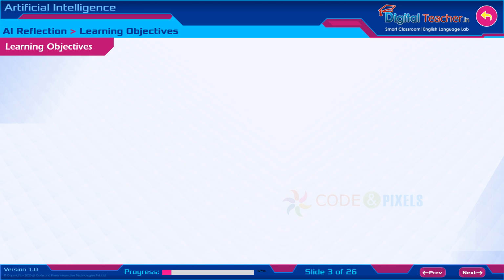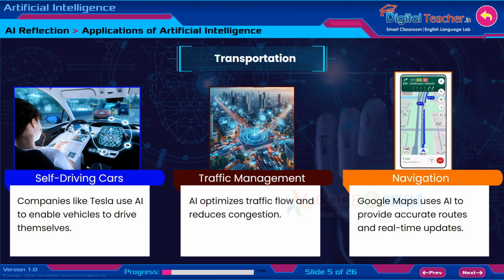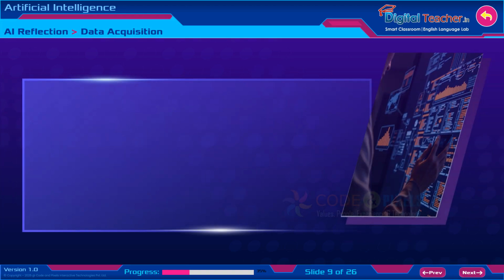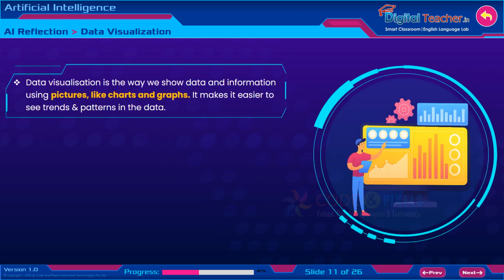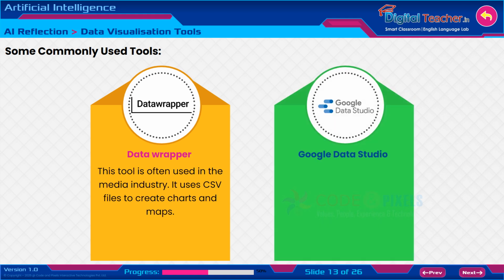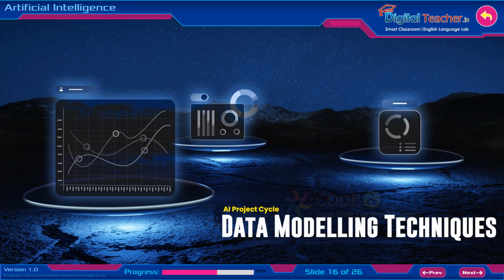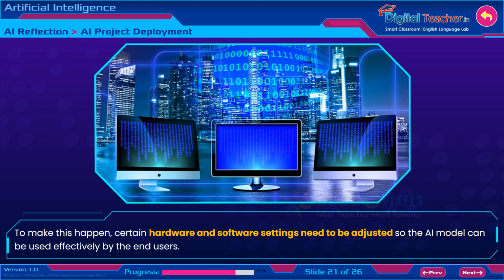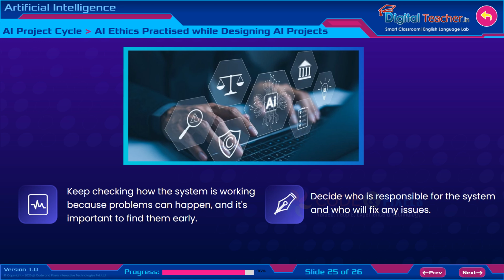Artificial Intelligence | Class 9th Part B: Unit 1: AI Reflection | NCERT syllabus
Applications of Artificial Intelligence
Artificial Intelligence (AI) has countless applications across various fields. Here are some areas where AI is making a big impact:
1. Everyday Life
Voice Assistants: Siri, Alexa, and Google Assistant help with tasks like setting alarms or searching the web.
Recommendations: Netflix, Amazon, and YouTube suggest movies, products, or videos based on your preferences.
Smart Devices: AI powers smart home systems like thermostats and security cameras.
2. Healthcare
Diagnostics: AI helps doctors detect diseases like cancer through medical imaging.
Personalized Medicine: AI predicts the best treatments for individual patients.
Robotic Surgery: Robots guided by AI assist in complex surgeries with precision.
3. Education
E-learning Tools: Apps like Duolingo use AI to personalize lessons.
Automated Grading: AI can grade tests and assignments quickly.
Virtual Tutors: AI chatbots provide students with instant help.
4. Transportation
Self-Driving Cars: Companies like Tesla use AI to enable vehicles to drive themselves.
Traffic Management: AI optimizes traffic flow and reduces congestion.
Navigation: Google Maps uses AI to provide accurate routes and real-time updates.
5. Business
Customer Service: AI chatbots handle customer queries 24/7.
Fraud Detection: AI identifies suspicious transactions in banking.
Market Analysis: AI helps businesses analyze trends and predict future sales.
6. Entertainment
Gaming: AI opponents adapt to your gameplay in video games.
Content Creation: AI can create music, art, or even write scripts.
Visual Effects: Used in movies to generate realistic special effects.
7. Agriculture
Crop Monitoring: AI uses drones to check the health of crops.
Predicting Weather: Helps farmers make better decisions about planting and harvesting.
Smart Equipment: AI-powered machines plant and harvest crops more efficiently.
8. Security and Defense
Facial Recognition: Used in security systems to identify individuals.
Cybersecurity: AI detects and prevents hacking attempts.
Defense Systems: AI helps in surveillance and strategic planning.